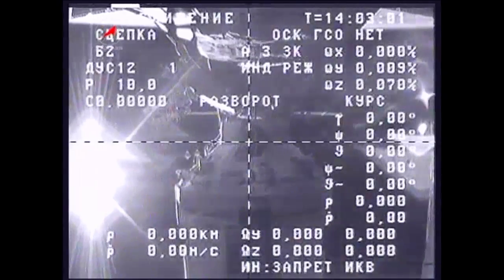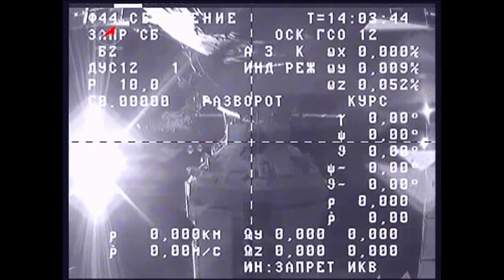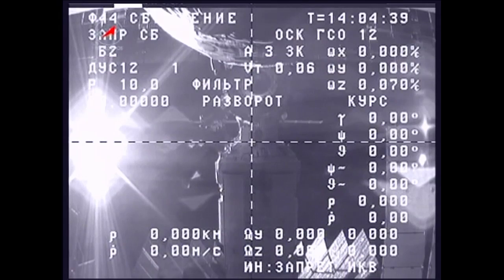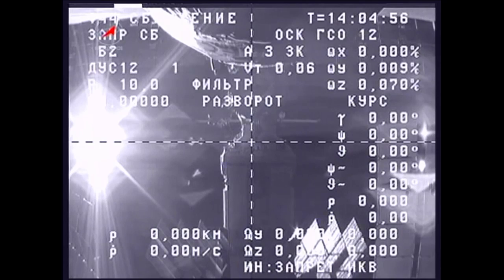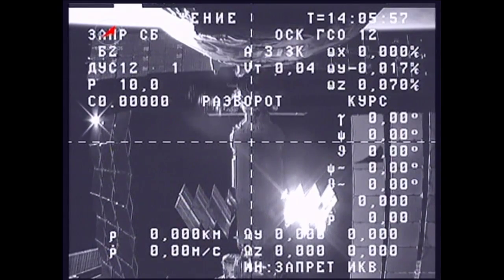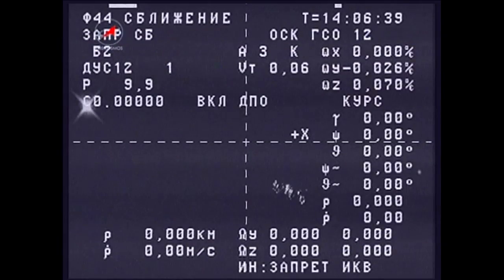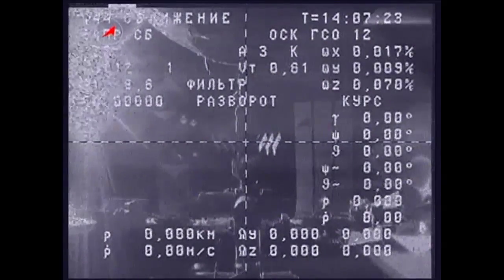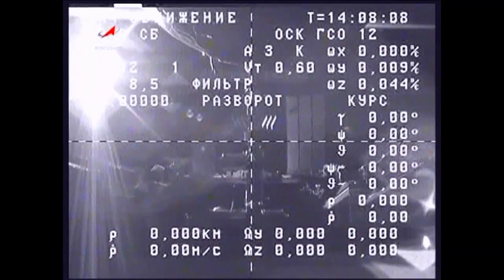Russian Cargo Ship Leaves Space Station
A Russian Progress cargo ship left the International Space Station (ISS) on Thursday, April 19. ISS Progress 46, which arrived at the station in January undocked from the Pirs docking compartment carrying trash and other disposable items. Russian flight controllers will command the resupply ship to leave the station for several days of tests, then send it to burn up in the Earth's atmosphere over the Pacific Ocean. On April 20, the ISS Progress 47, a new cargo craft will launch from the Baikonur Cosmodrome in Kazakhstan, loaded with 2.5 tons of food, fuel and supplies for the six crew members aboard the orbiting laboratory.